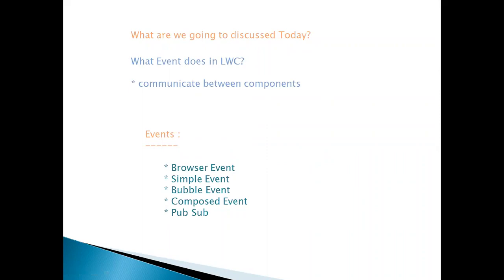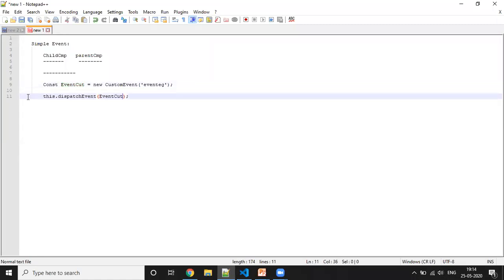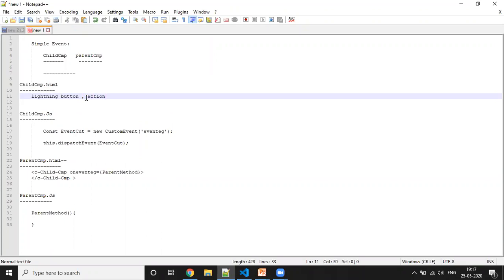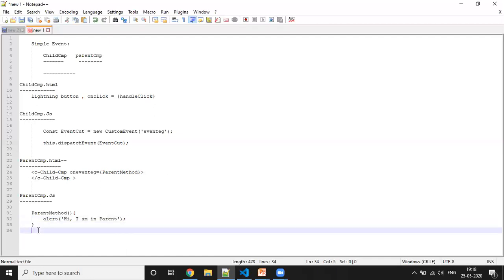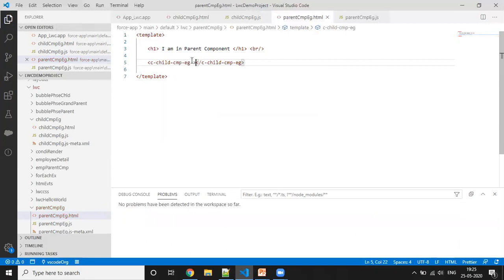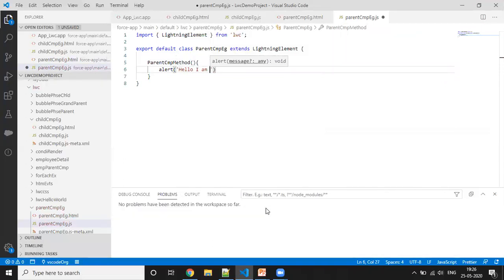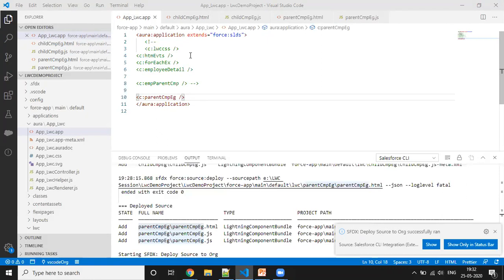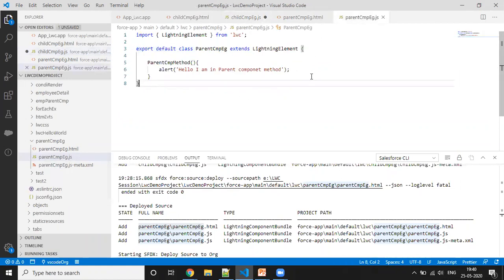LWC Events Part 01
What is simple Event ? and how to pass the value from child to Parent components?